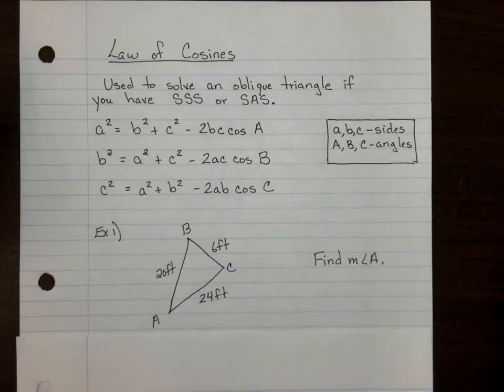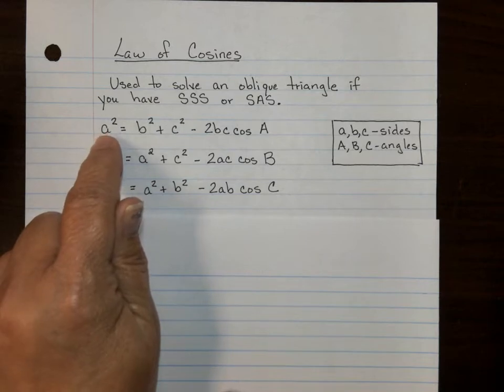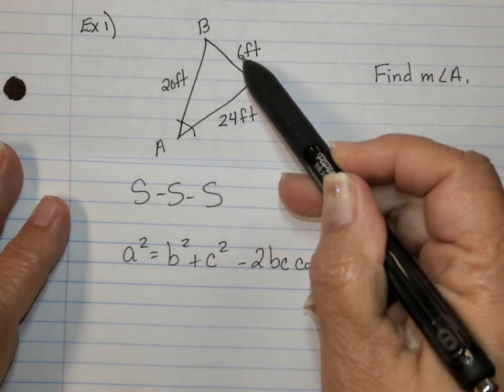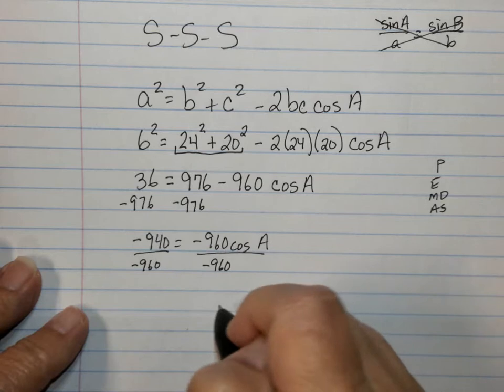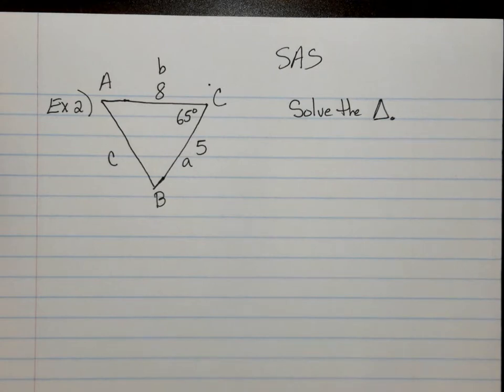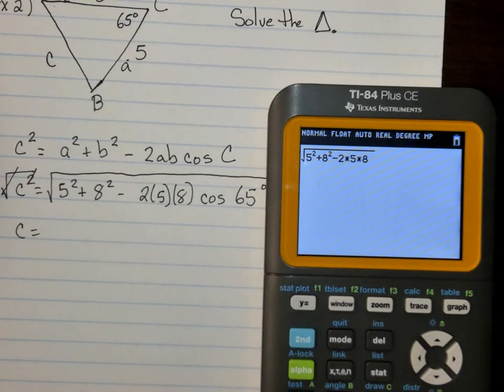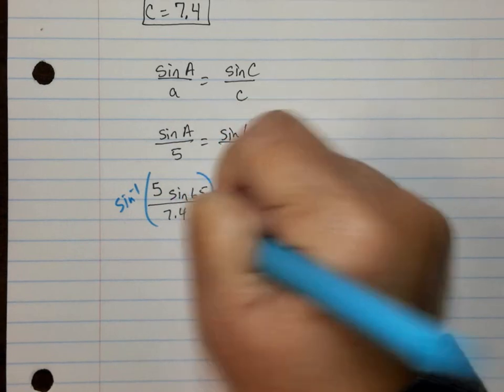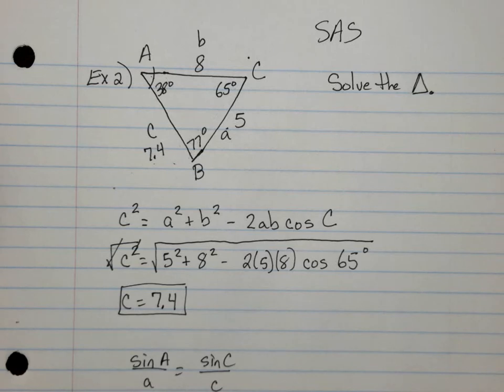Law of Cosines